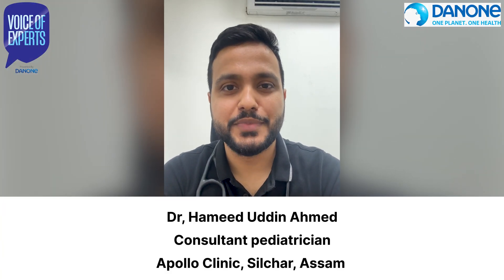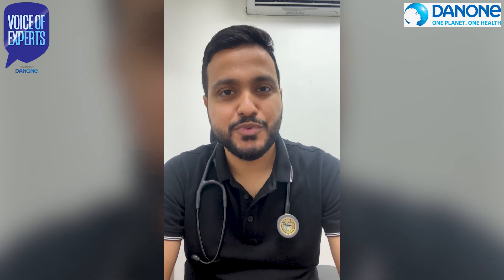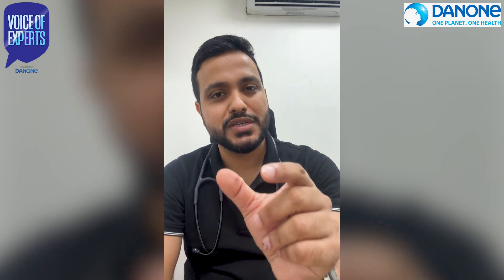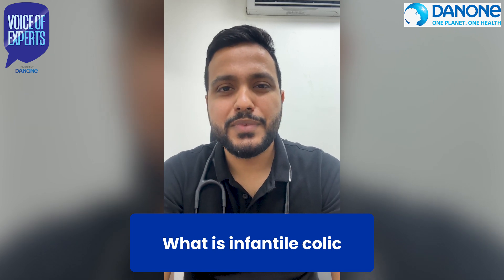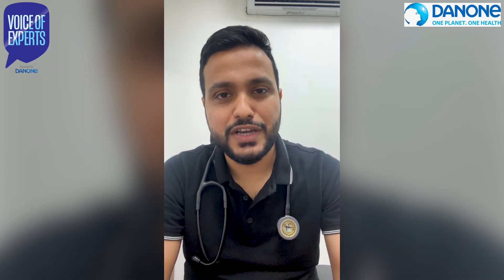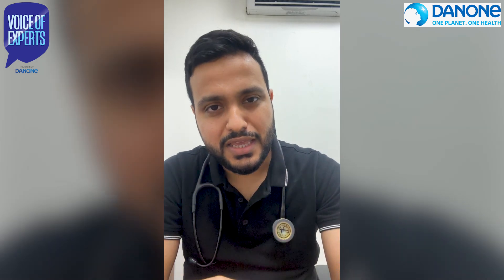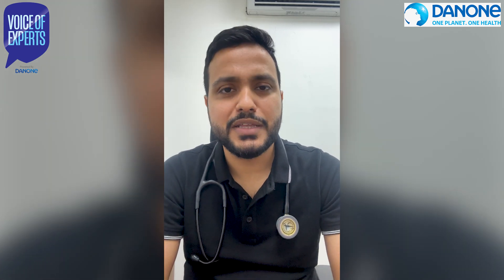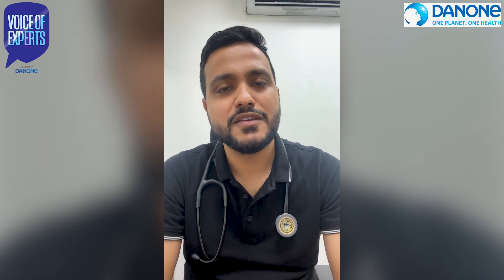Learn about Gastric Issues in Babies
Explore gastric issues in babies with Dr. Hameed Uddin Ahmed, a consultant pediatrician. Watch his video to learn about the causes, treatments, and ways to prevent infant digestive problems.